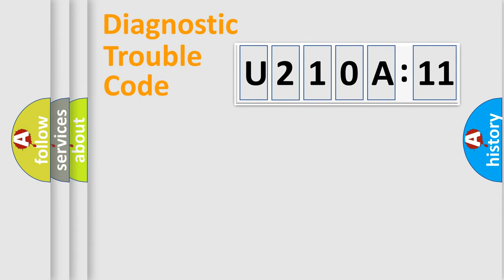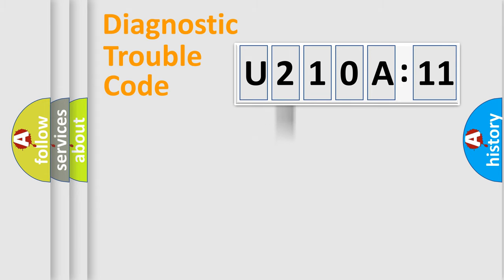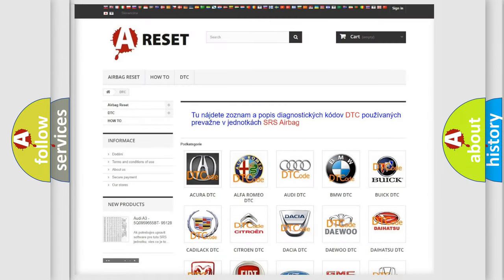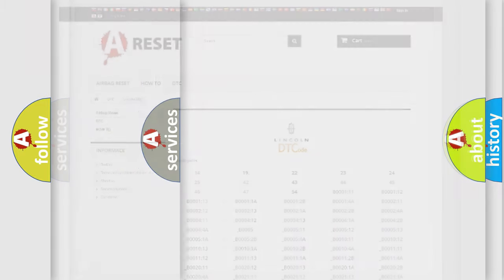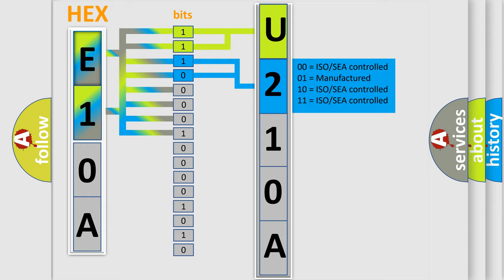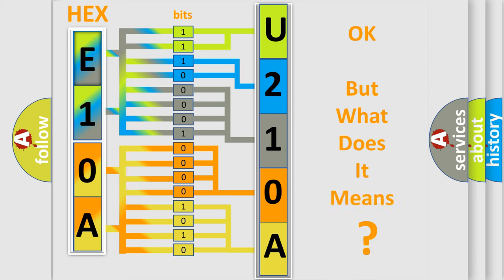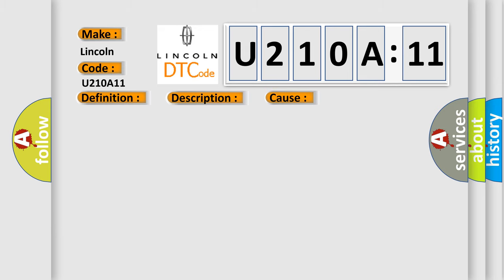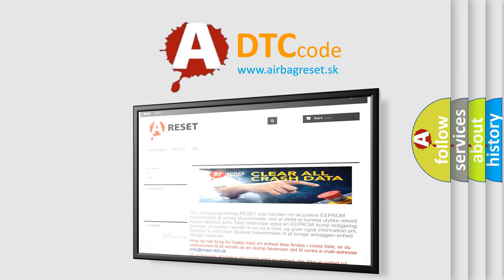DTC Lincoln U210A-11 Short Explanation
Contents:
0:21 Basic DTC analysis according to OBD2 protocol standard.
1:48 Insight into programming
2:58 A diagnostically understandable description of the Diagnostic Trouble Code
3:05 Basic error definition

Make:
Lincoln
Code:
U210A 11
Definition:
Electronic Control Unit Hardware
Description:
Ignition ON.Ignition voltage is greater than 10 V.
Cause:
The EBCM detects an internal malfunction.